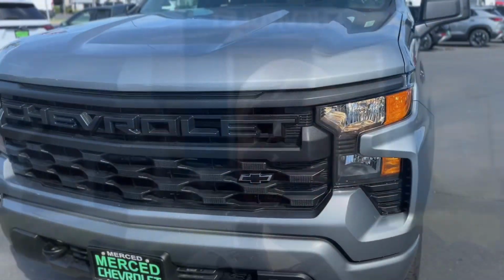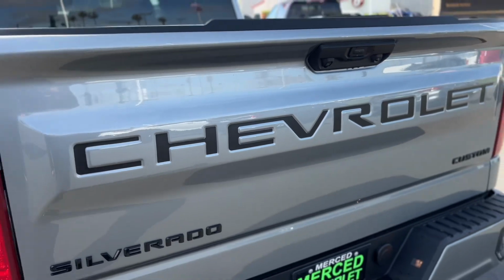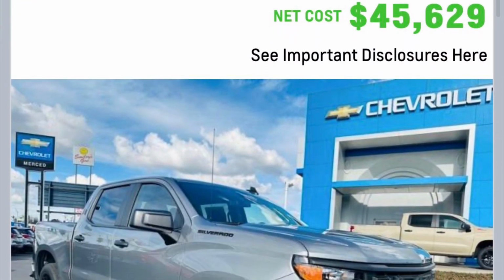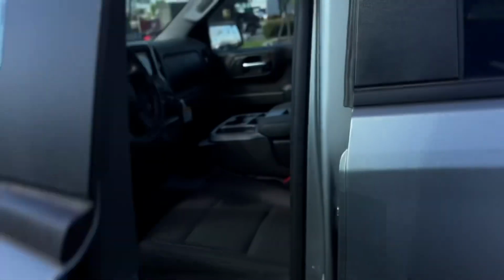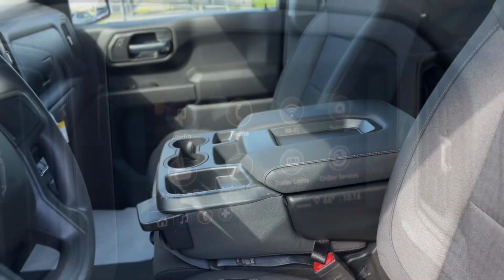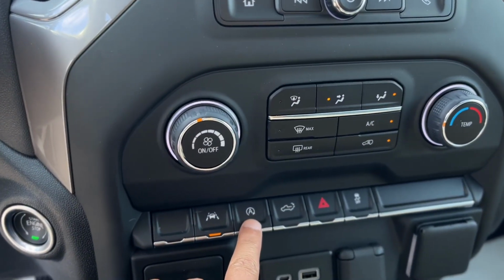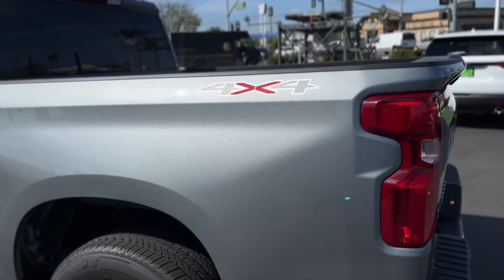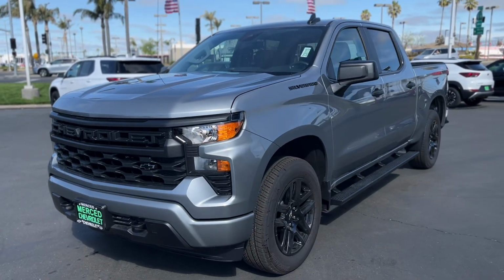2023 CHEVROLET SILVERADO 1500 Crew Cab Short Box 4-Wheel Drive Custom | The Deal Maker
NEW 2023 CHEVROLET SILVERADO 1500 Crew Cab Short Box 4-Wheel Drive Custom | The Deal MakerAsk for Gilbert at Merced Chevrolet.
Chevy Safety Assist, Automatic Emergency Braking¹ Forward Collision Alert¹ Front Pedestrian Braking¹ Following Distance Indicator¹ Lane Keep Assist with Lane Departure Warning¹ IntelliBeam
 Dark Essentials Package, Black Silverado and trim nameplates Front Black bowtie Black tailgate decal lettering (replaced with Black bowtie when Multi-Flex tailgate is ordered) Black engine badges when ordered with 6.2L EcoTec3 V8 engine or Duramax 3.0L Turbo-Diesel I6 engine
 Custom Value Package, Custom Convenience Package Remote Start Content theft alarm Rear-window defogger LED cargo bed lighting EZ Lift, power lock and release tailgate Trailering Package¹
 Trailering Package, Trailer Hitch¹ Trailering hitch platform Includes a 2" receiver hitch, 4-pin and 7-pin connectors 7-wire electrical harness and 7-pin sealed connector for connecting your trailer's lights and brakes to your vehicle Hitch Guidance² May require additional optional equipment
 Custom Convenience Package, Remote Start Content theft alarm Rear-window defogger LED cargo bed lighting EZ Lift power lock and release tailgate May require additional optional equipment